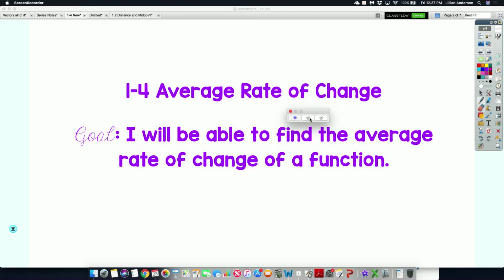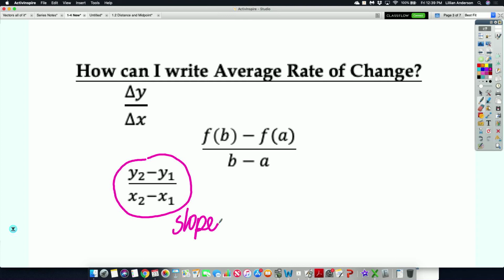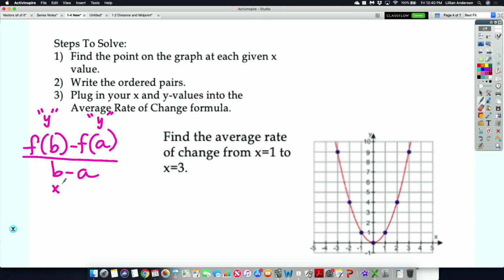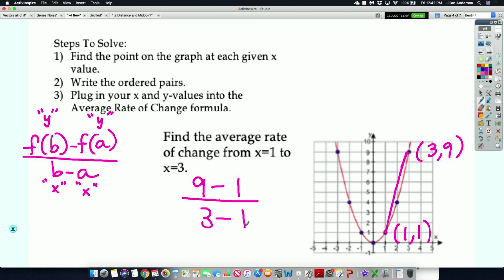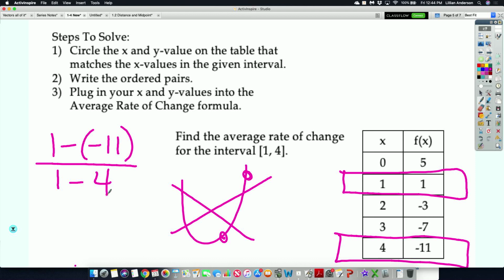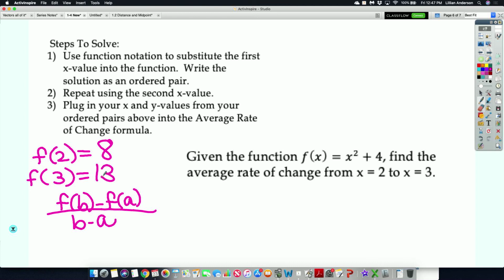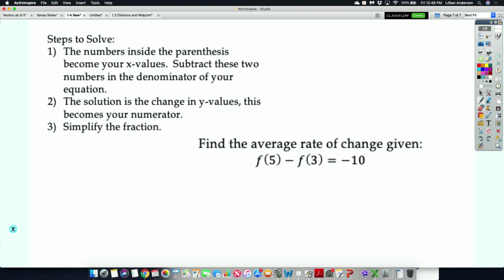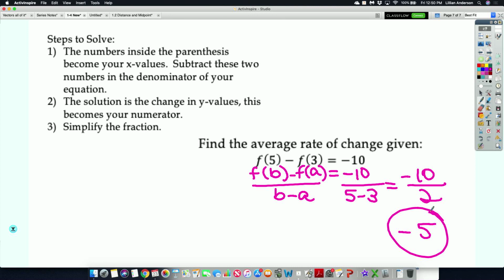1 4 Average Rate of Change